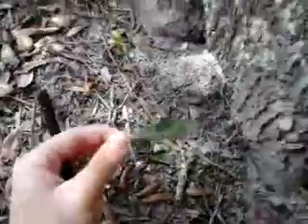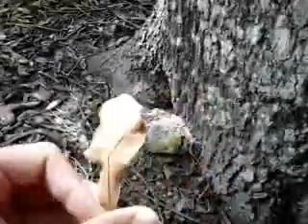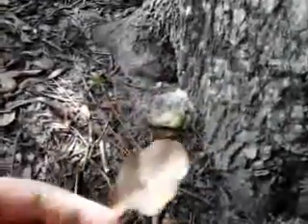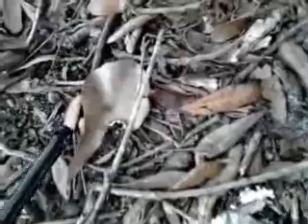How to make a fire WITH JUST A LEAF